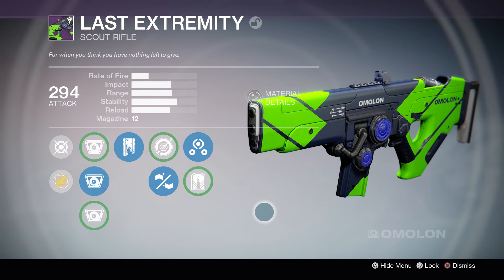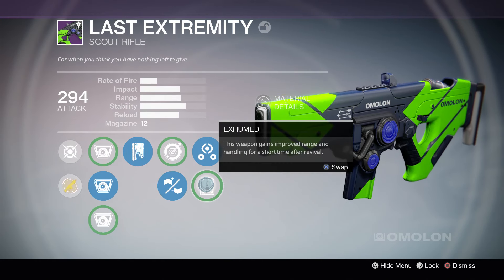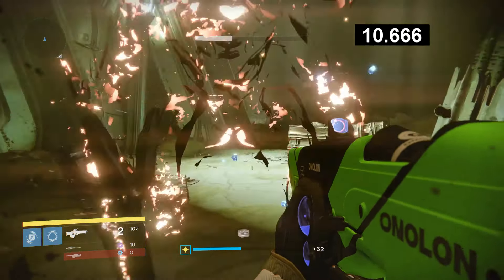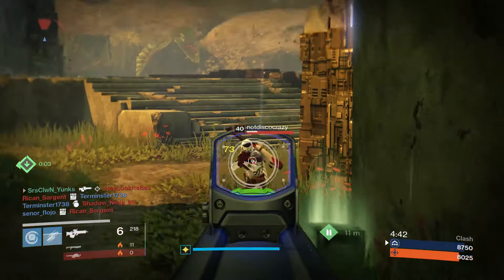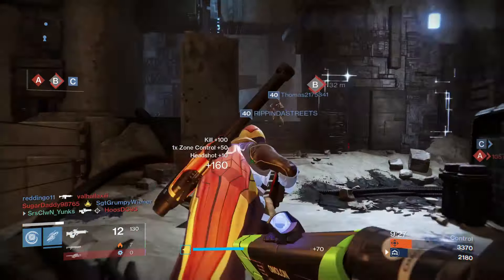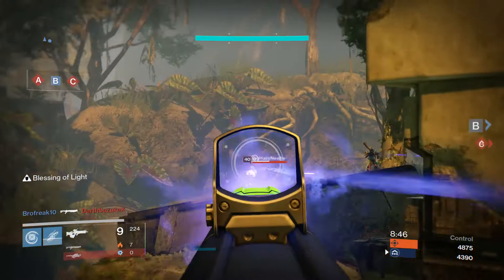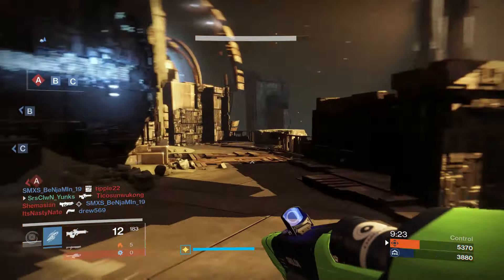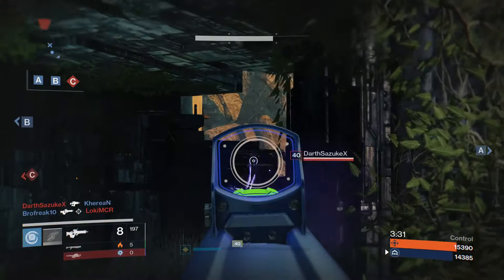Destiny: Last Extremity Review!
Just a quick vid showing you guys gameplay of the Crucible Scout Rifle, Last Extremity!